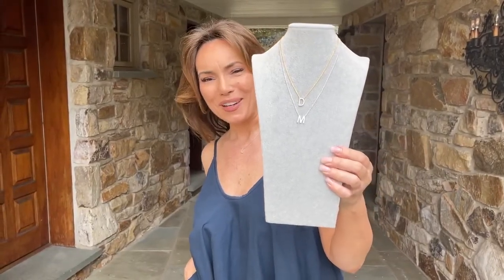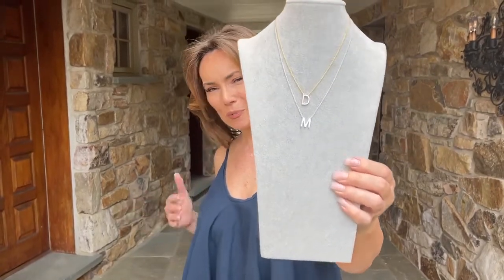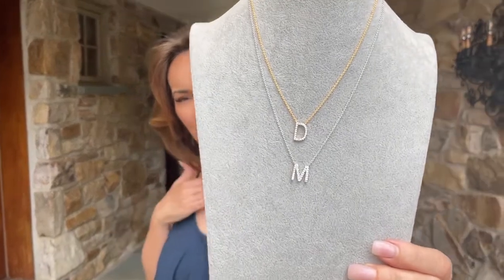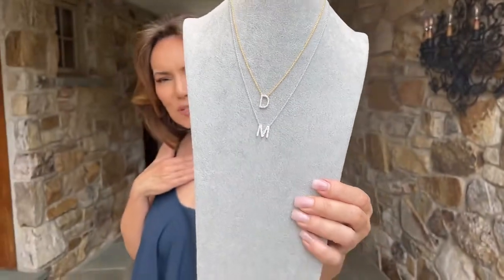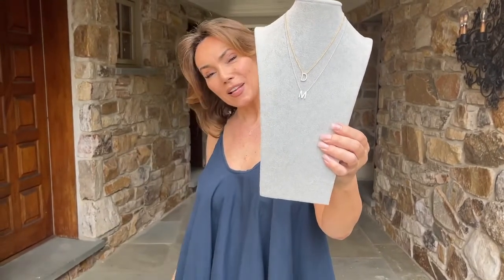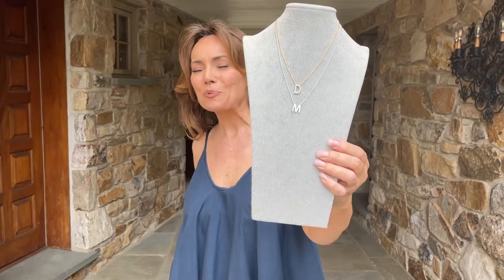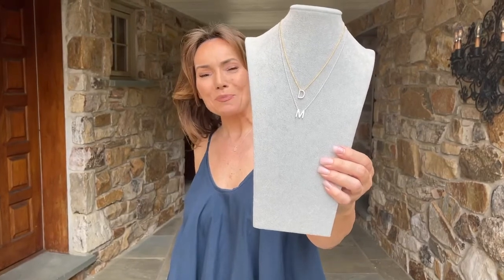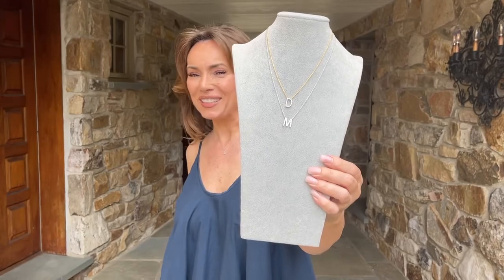Handmade Diamond Pave Initial Necklace